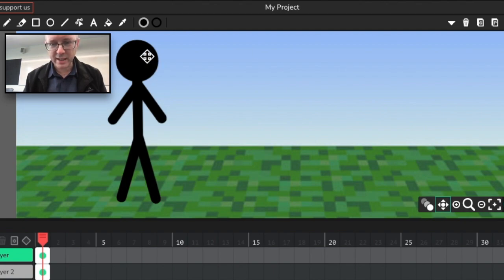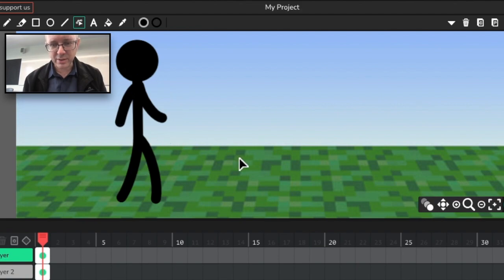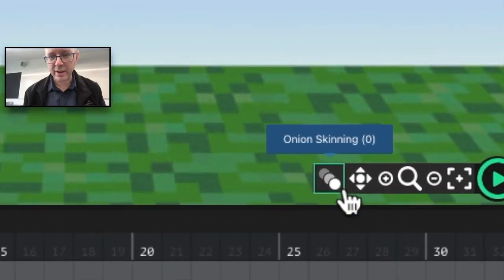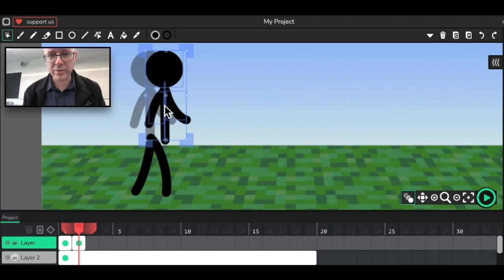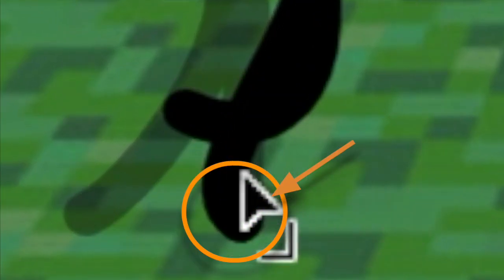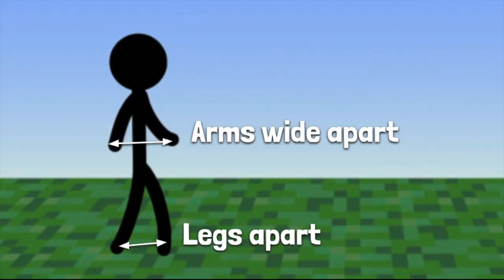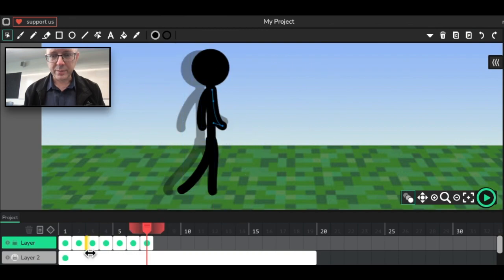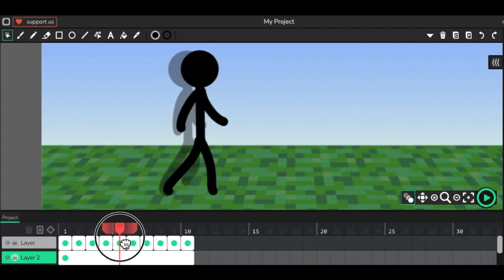Walking Animation | Wick Editor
0:00 Pre-intro
0:15 Intro
0:20 Opening montage
1:21 START
1:31 How to animate a walk cycle
2:55 Frame-by-frame
3:09 Finishing the walk-cycle
4:06 Making an extra-special ending
4:18 Export your gif
4:25 FINISHED PRODUCT
4:36 More examples
5:34 More non-WickEditor examples
6:11 More Wick Editor videos from MPT

This channel is aimed at providing both educational opportunities for students and digital learning tips, advice and how-to's for teachers.